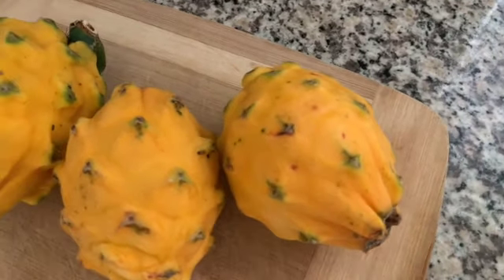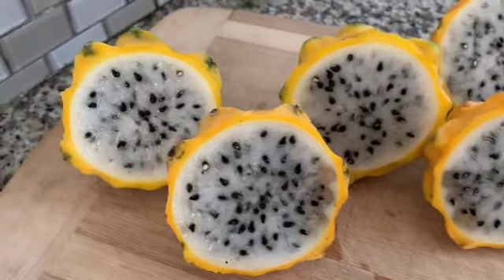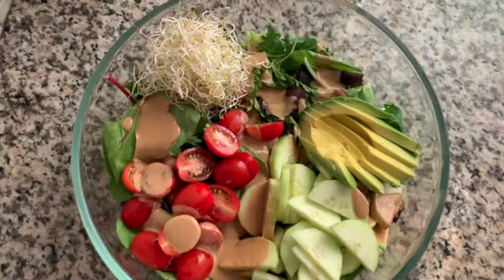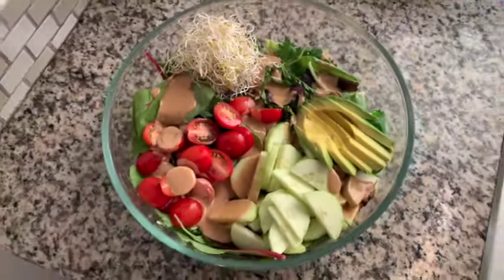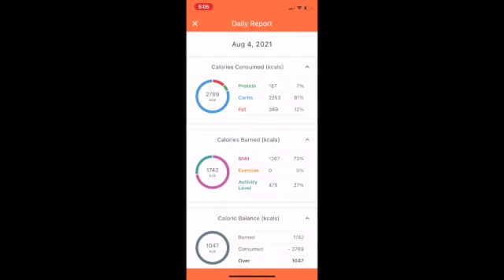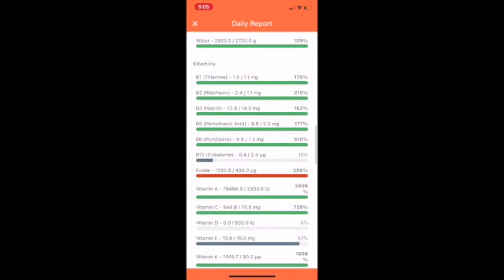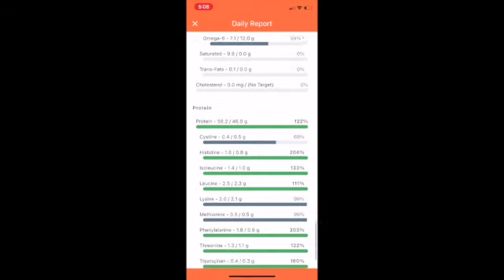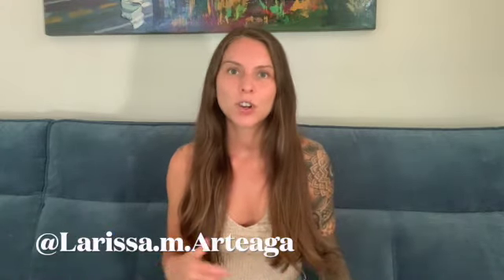WHAT I EAT IN A DAY RAW VEGAN + NUTRIENT BREAKDOWN